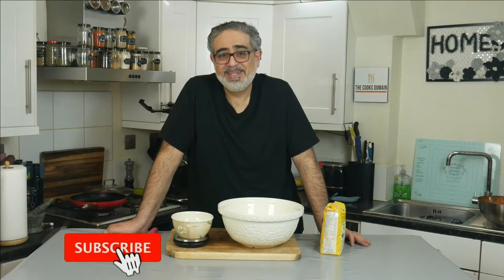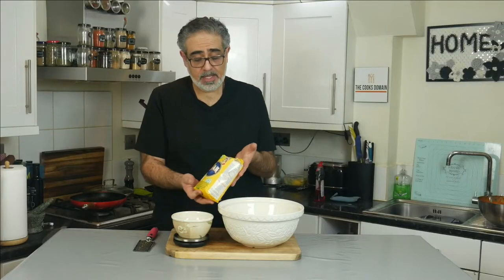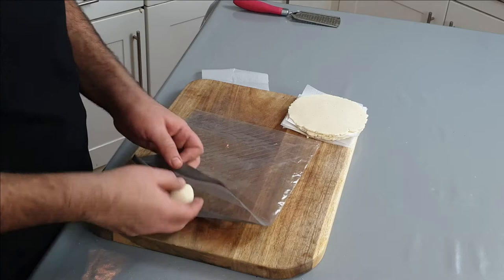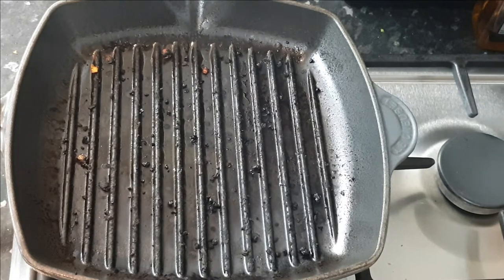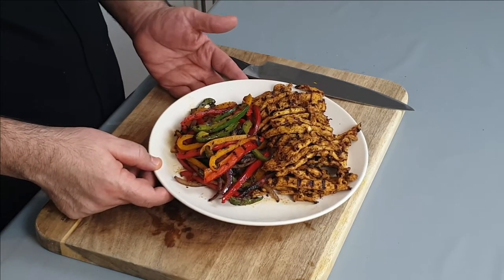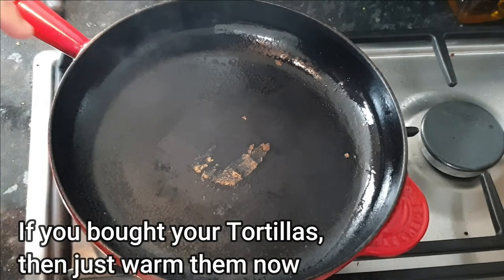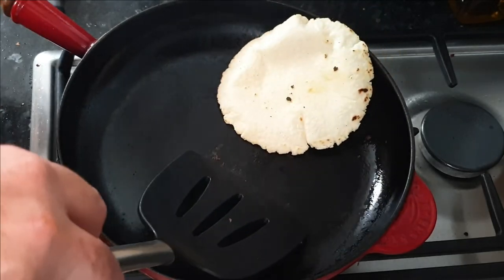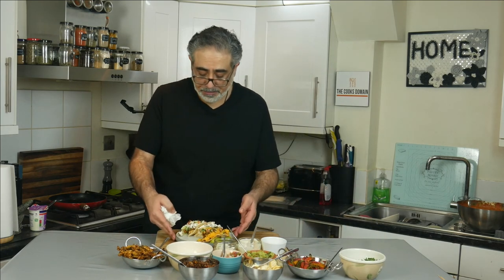How To Make Tacos - Best Delicious Recipes you can make at home!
To Skip straight to the Fillings part of the video, click here 5:42

Ingredients:

To make 6 small Taco Tortilla:
127.5g Masa Harina Flour
141g Warm Water
2 Pinches of Salt

Chicken Filling:
2 Chicken Breasts Stripped
3 tsp Sázon
½ tsp Smoked Paprika
¼ tsp Hot Chili Pepper
1 Tbls Chipotle Chili Flakes (Ground)
1 tsp Salt
6 Grinds Black Pepper
4 Tbls Olive Oil
1 Bell Pepper Sliced
½ Onion Sliced

Beef Filling:
500g Beef Mince (Ground)
1½ tsp Sázon
½ tsp Garlic Powder
½ tsp Smoked Paprika
½ tsp Chili Powder (or Cayenne Powder)
¼ tsp Onion Powder
½ tsp Salt
10 Grinds Black Pepper
½ tsp Chipotle Flakes (Ground)
½ Onion Finely Diced
1 Bell Pepper Finely Diced
1 Chili Finely Diced

Fish Filling:
2 Fillets Tilapia Fish
2 Tbls Olive Oil

Lime Creme Sauce
2 Tbls Sour Cream
1 Tbls Mayo
½ Juice Lime
½ tsp Hot Sauce